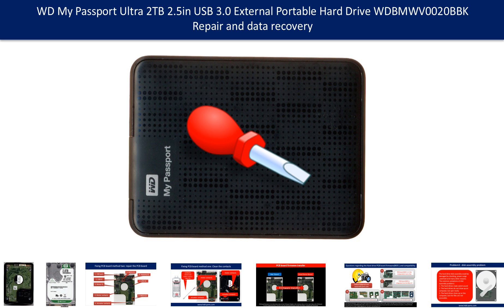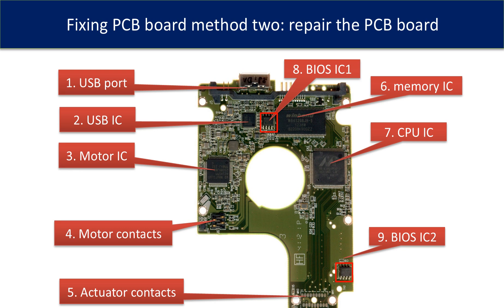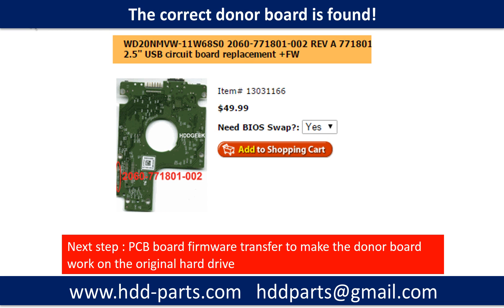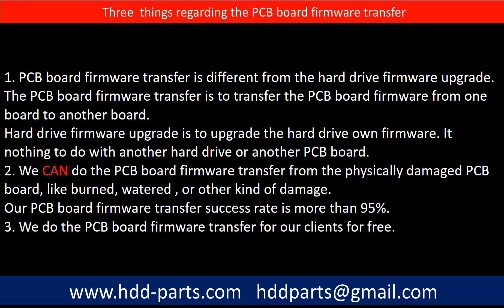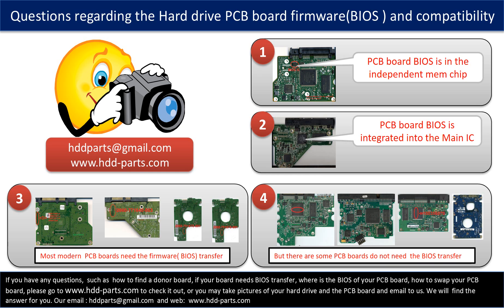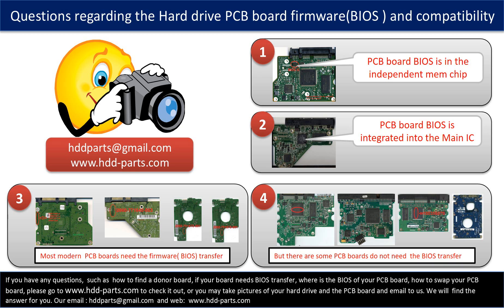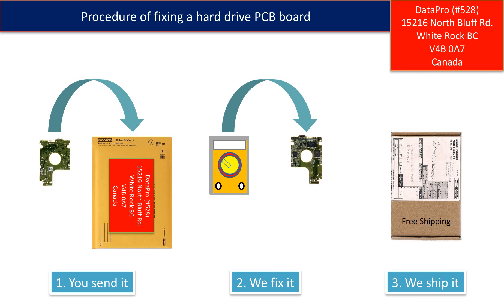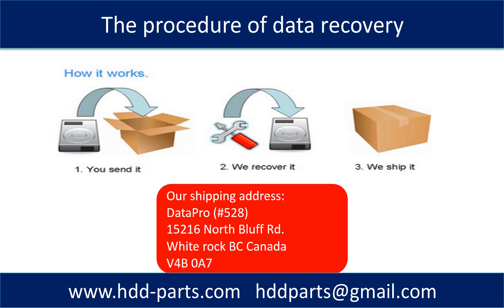WD My Passport Ultra 2TB Portable hard drive WDBMWV0020BBK 2060 771801 002 WD20NMVW repair and dat